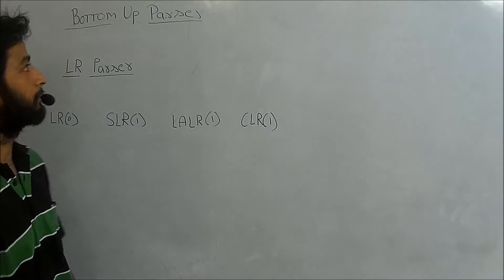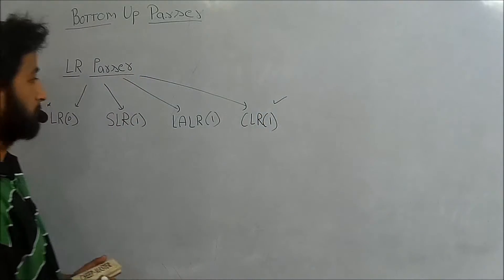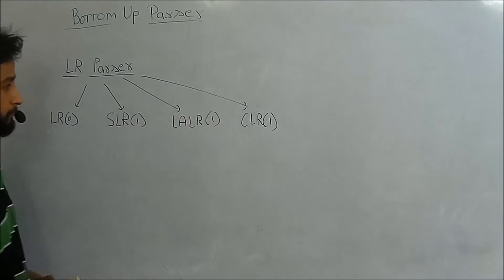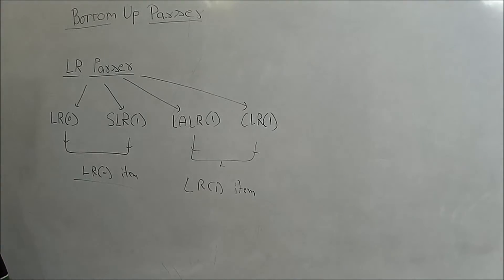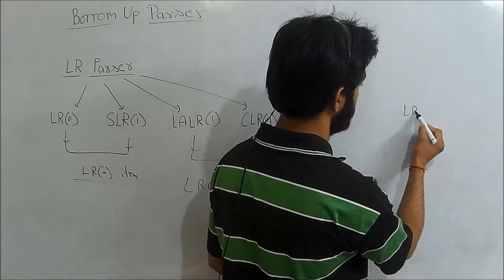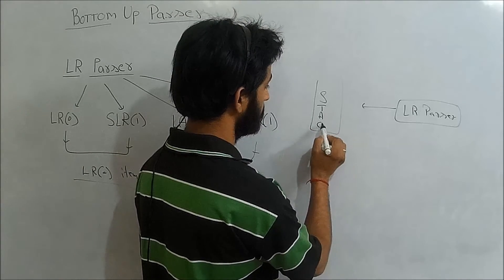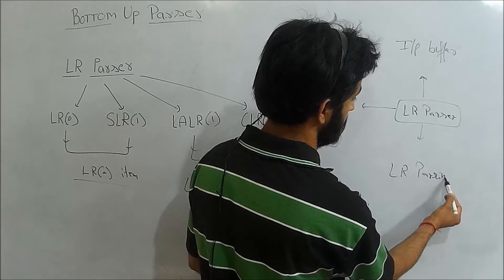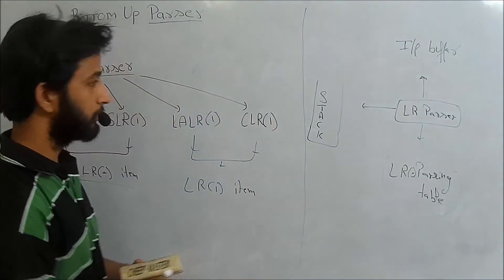Compiler Design LR0 Parser LR(0) Items # Lecture 15 # Bottom Up Parsing